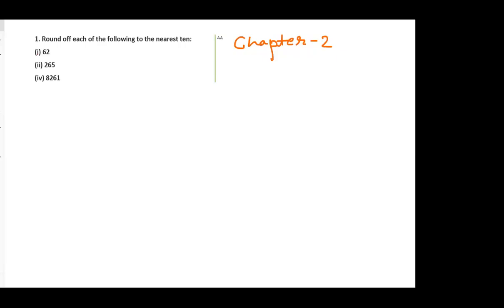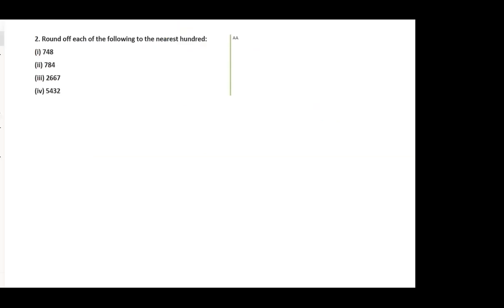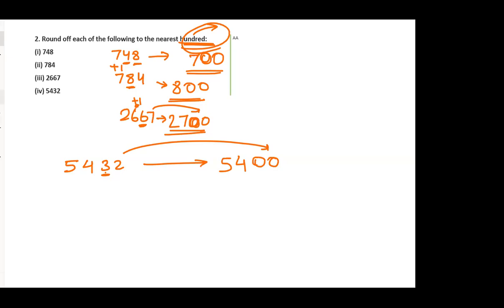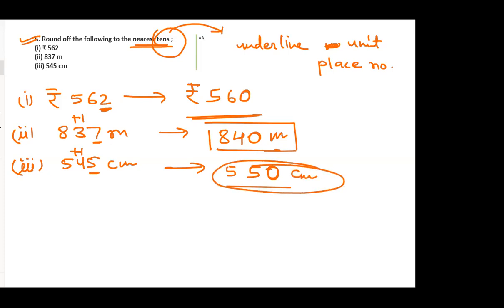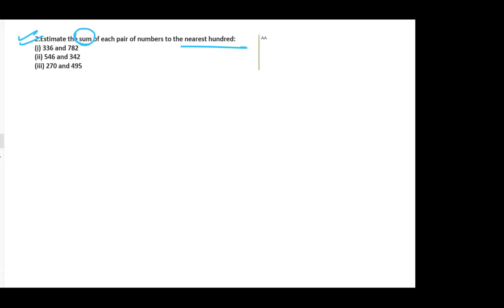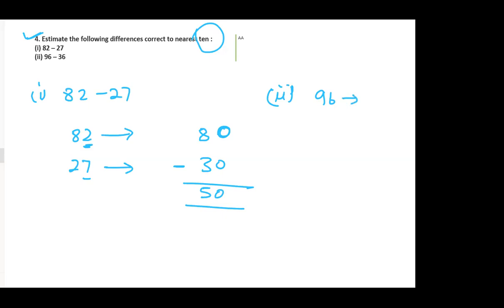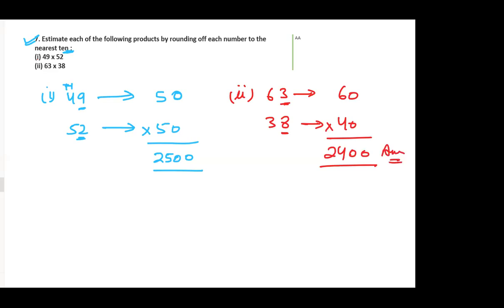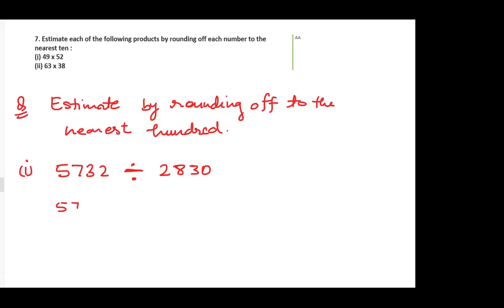Chapter 2 | Estimation | class 6 | ICSE | maths | Selina